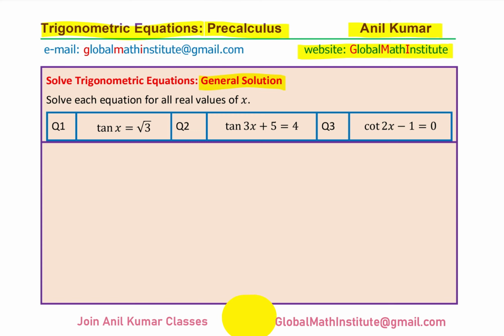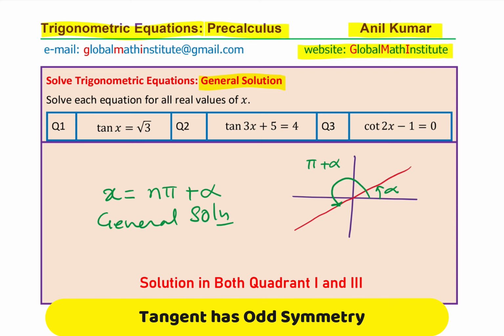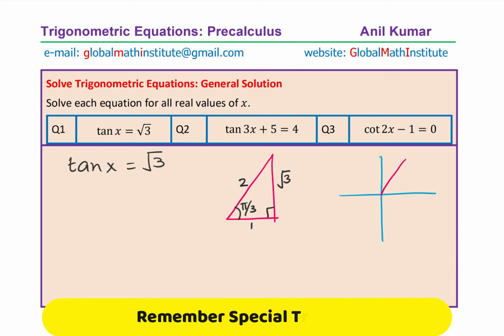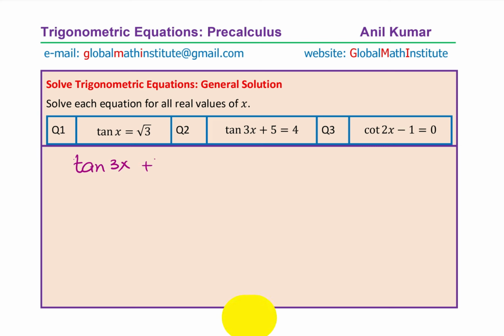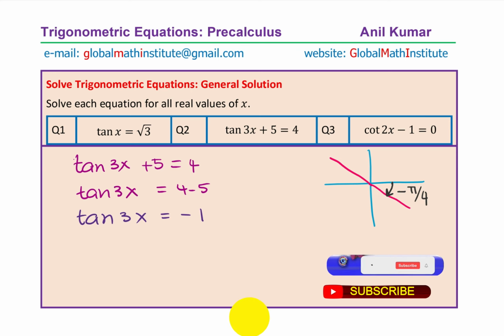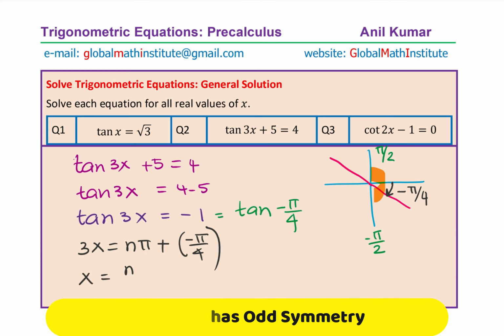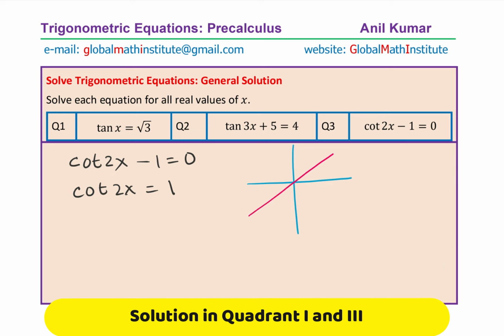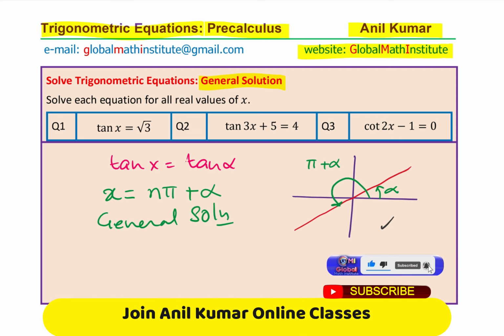General Solution Trigonometric Equation in Tangent Function PreCalculus